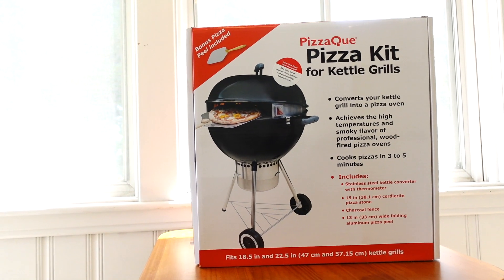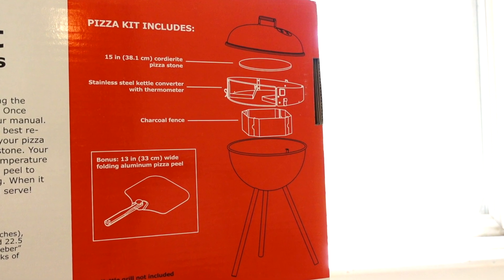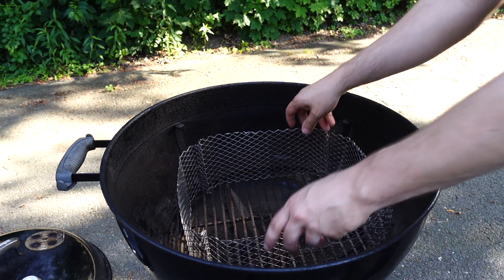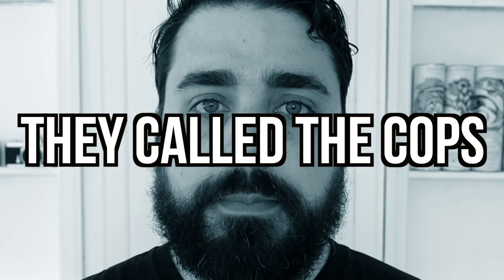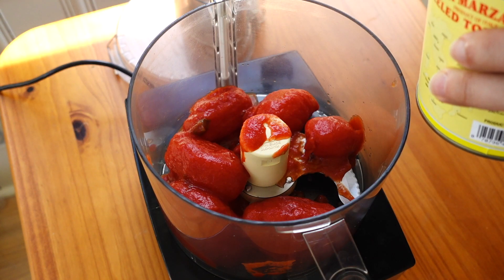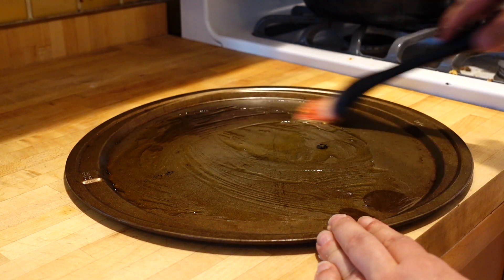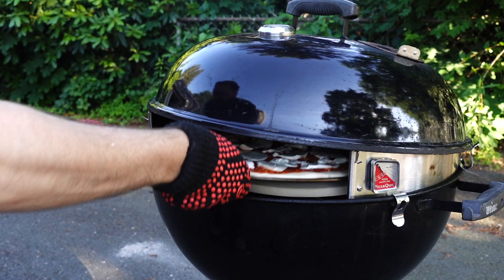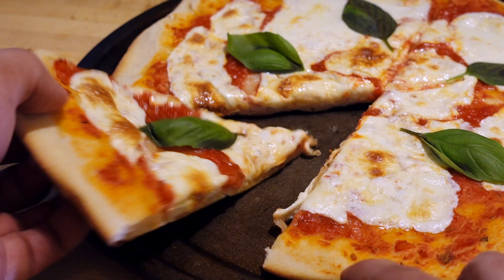EJ Reviews: Pizzacraft Pizzaque for Kettle Grills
Pizzaque (all links earn me commission):
Weber Kettle Grill:

EJ's All Purpose Rub:
-1/2 cup of garlic powder
-1/2 cup of table salt
-2 tbsp coarse black pepper
-1 tbsp Ac'cent (optional)
Throw all ingredients into a shaker. Shake onto everything.

BBQ Equipment
Weber big chimney
Weber Lighter Cubes

Rode VideoMicro (great shotgun mic)
Sony RX100 VA (Blog camera)
Zoom H2n (sound recorder)
Rode Lav Mic
Rode Lac Mic adapter